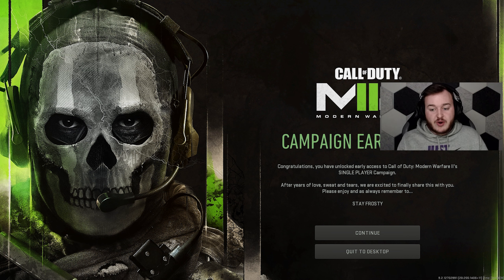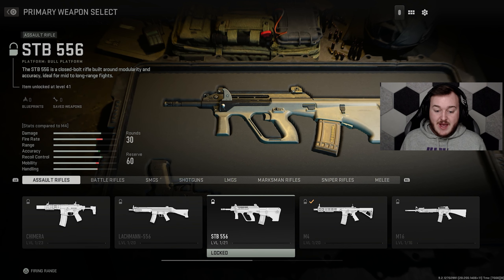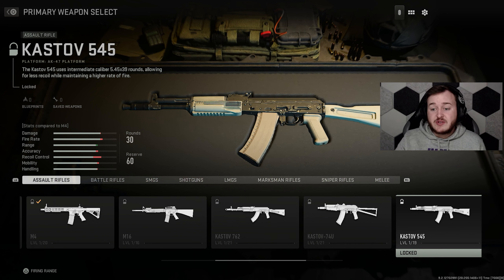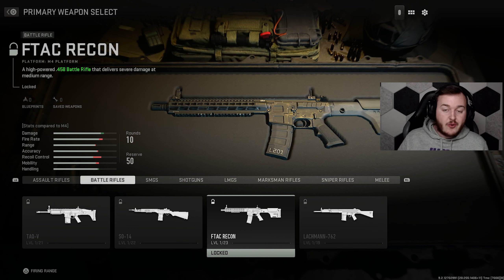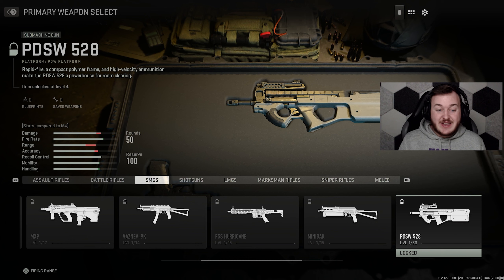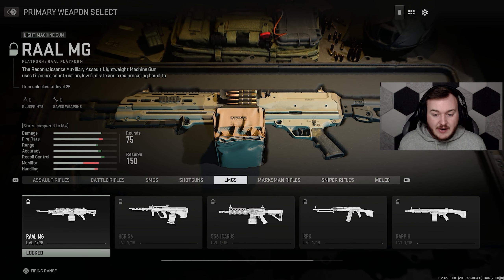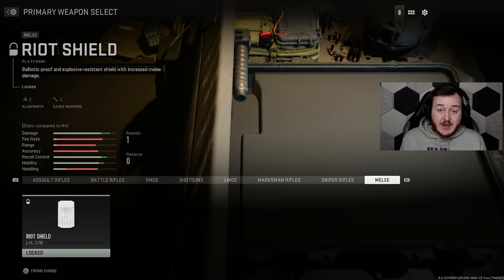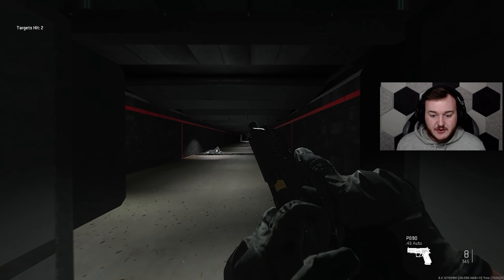All 53 Weapons in Modern Warfare 2 (1440p)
All 53 Weapons in Modern Warfare 2